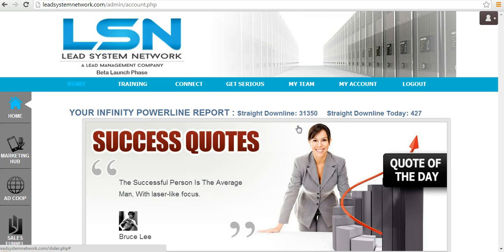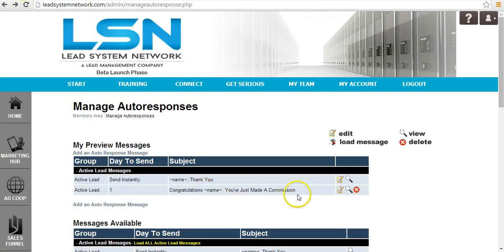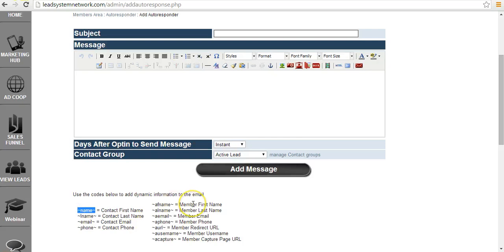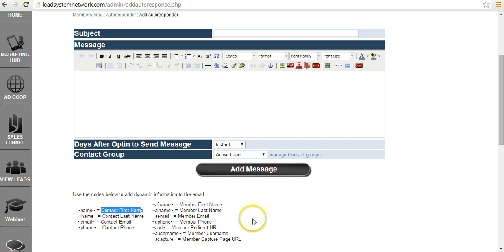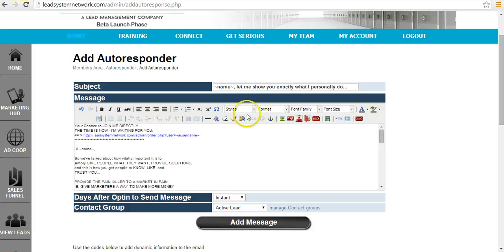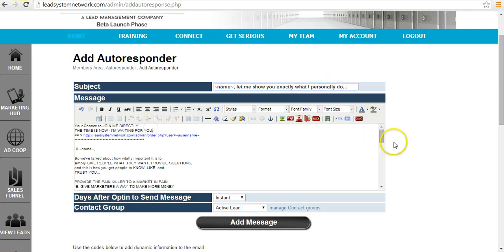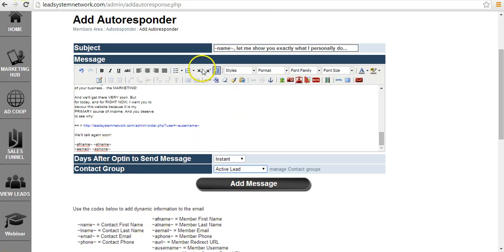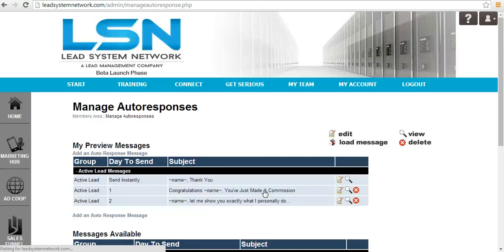Lead System Network Review - LSN Auto Responder Tool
The Lead System Network Review - The LSN autoresponder tool is just as power or equal to its competition.  Packaged with the LSN capture page generation capabilities and the countless other network marketing features - LSN gets an 'A' for its autoresponder tool.